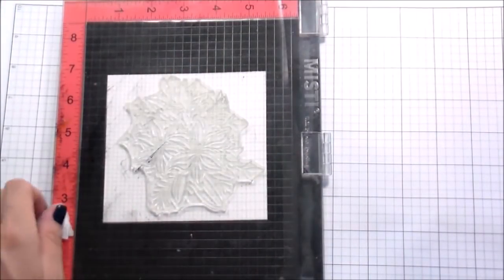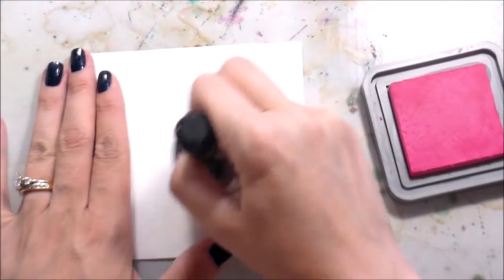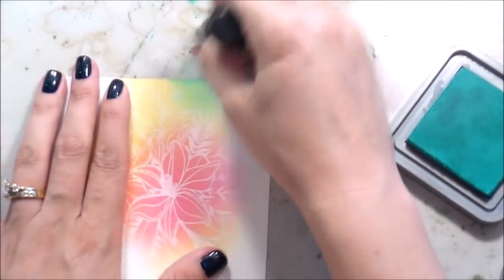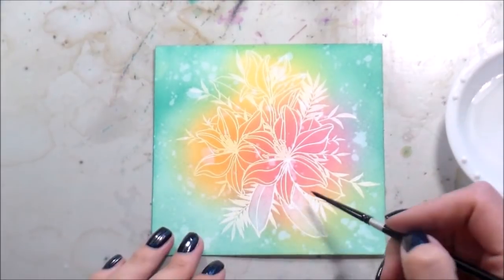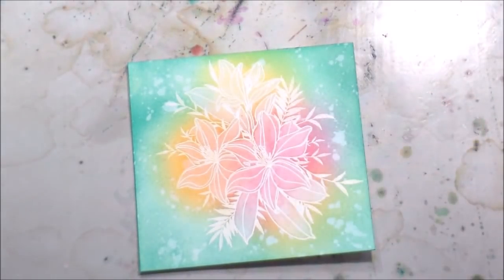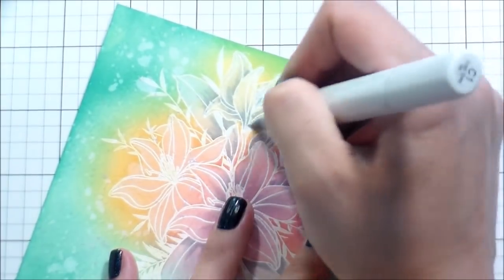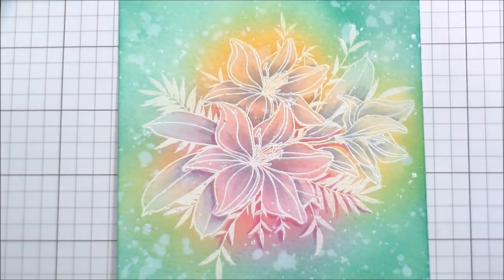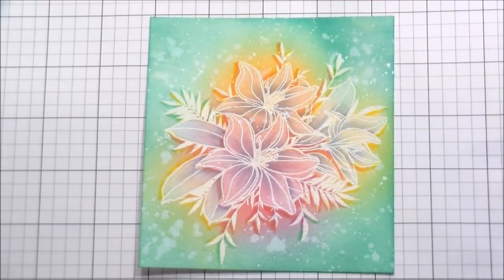Watercolour Bleaching with Kelly Latevola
Join Kelly Latevola as she shares the wonders of watercolour bleaching.

You can see Kelly's card on page 53 of the summer issue of Scrapbook & Cards Today magazine